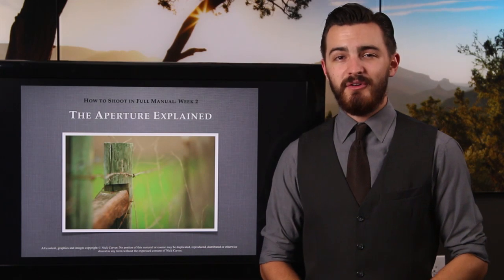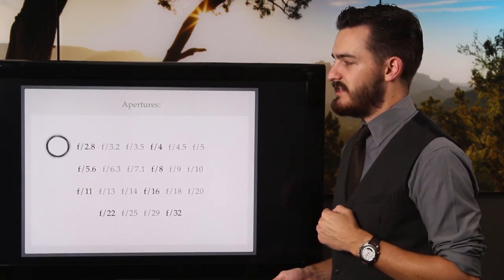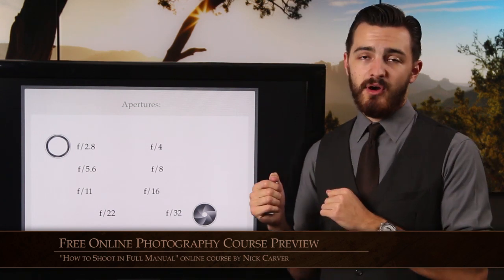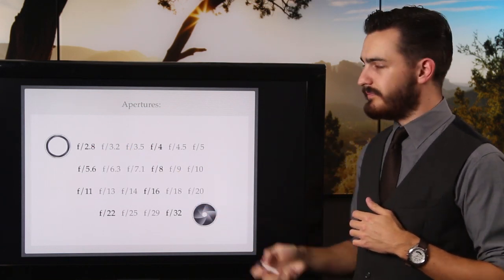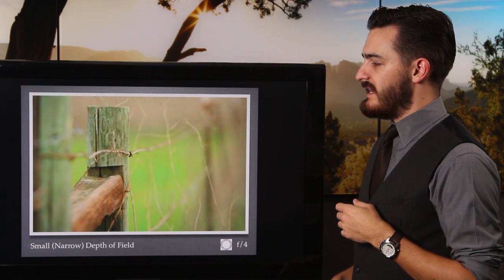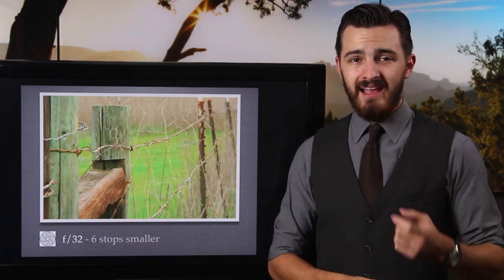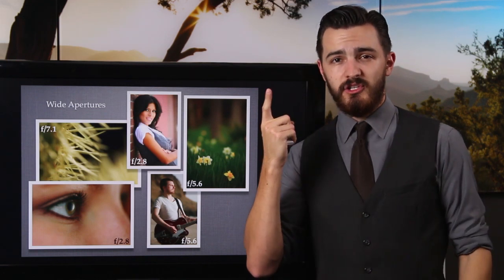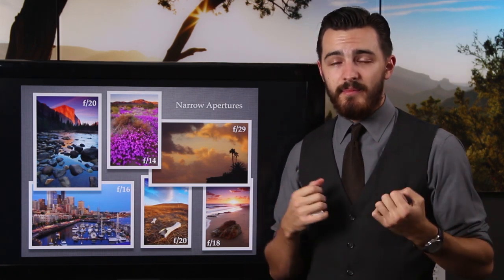What is the Aperture?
This is a free sample video from my How to Shoot in Full Manual online photography course all about manual mode photography. This is just 1 of 9 videos on this course totaling 2 hours of video instruction. The course also includes 6 in-depth weekly lesson guides, 1 of which can be downloaded for free on my website.

This topic of this video: what is the aperture and how does it affect the image?

For more information on my online photography courses and to download more free samples, please